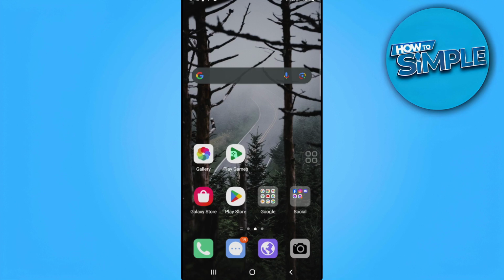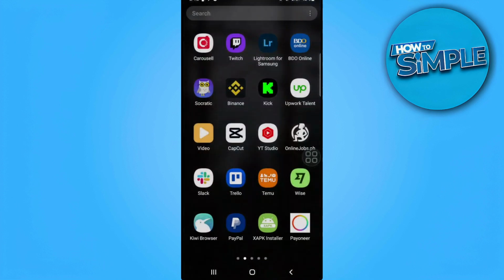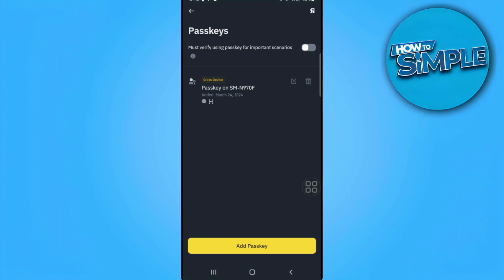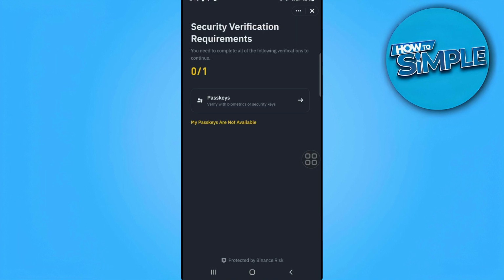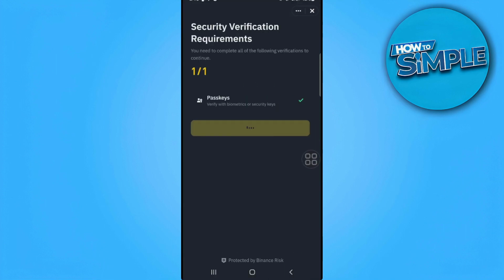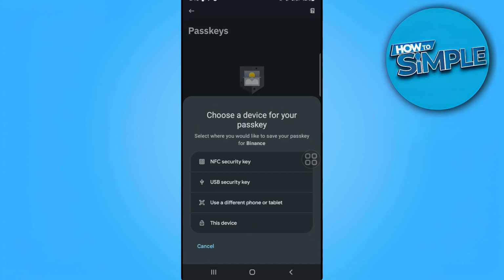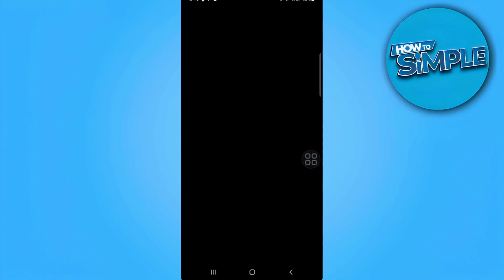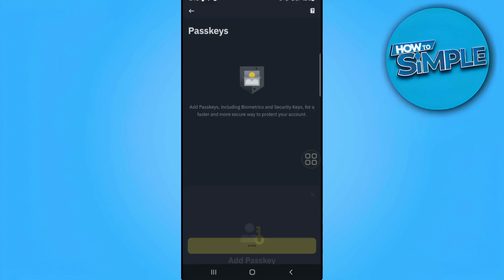How to Reset Binance Passkey (For Beginners 2026)